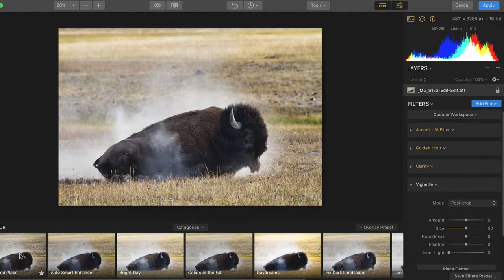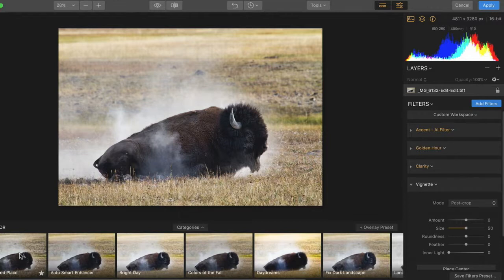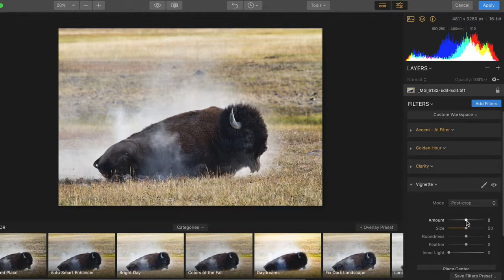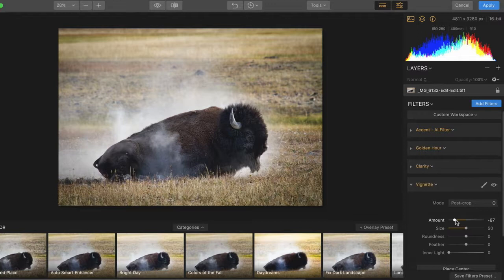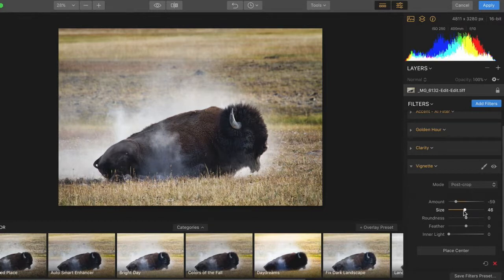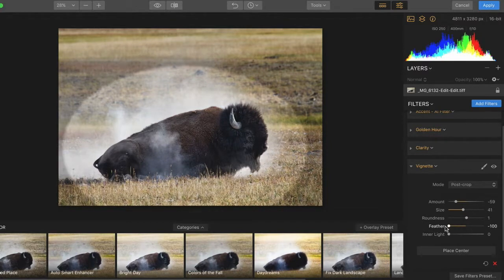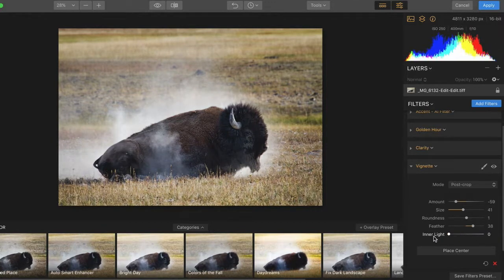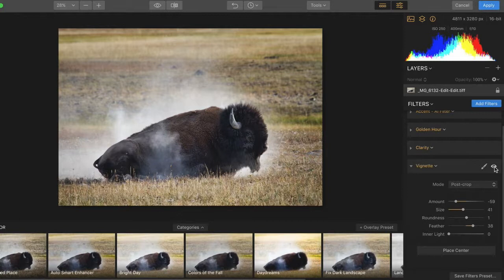Luminar 2018 Vignette Filter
The latest in my series for the Luminar 2018 photo editing software.  In this video I highlight one of the most important filters for adding a vignette to your image as a final touch in processing the image.  Adding a vignette is something special right at the end to direct the viewers eyes as well as highlight subjects.